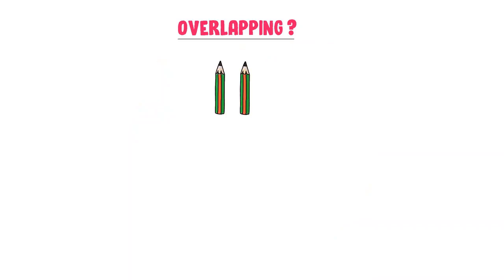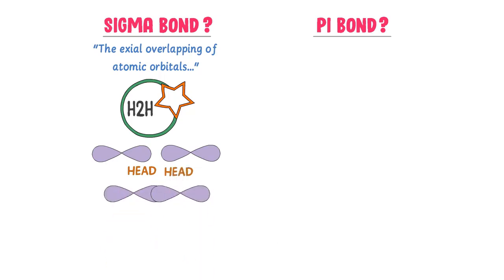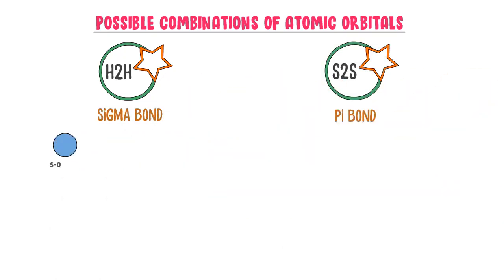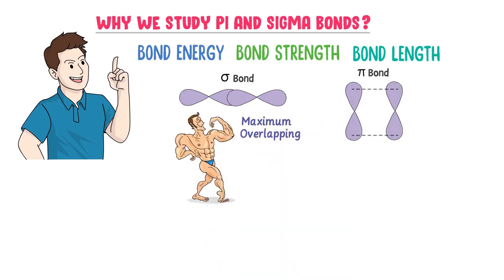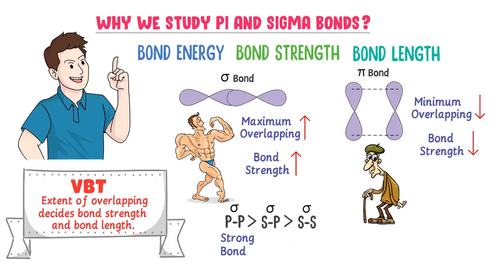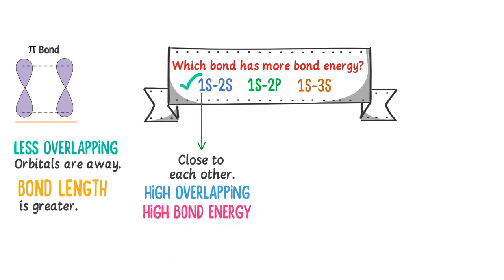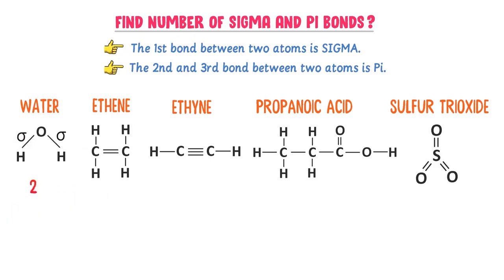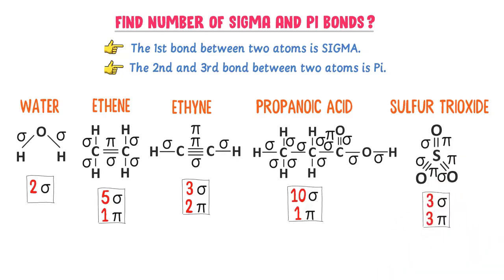concept of sigma and pi bond 1st,2nd year topics#chemistry#chemistry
concept of sigma and pi bond chemistry organic. chemistry#physical chemistry#chemistry education#youtube